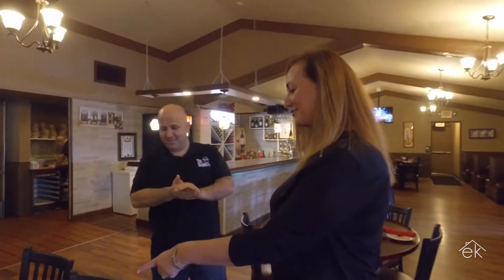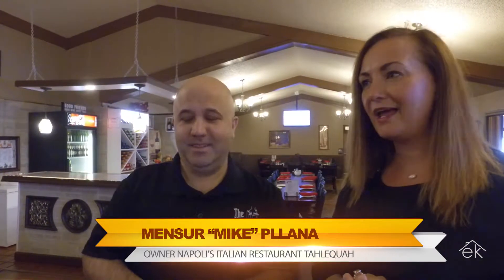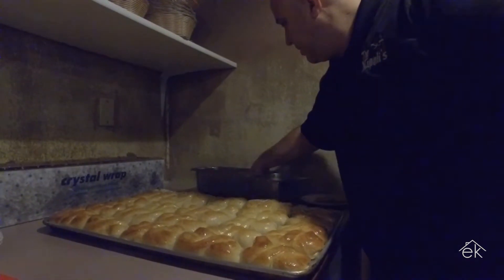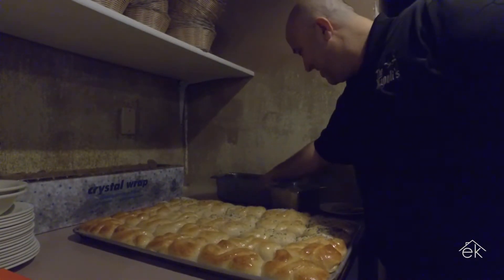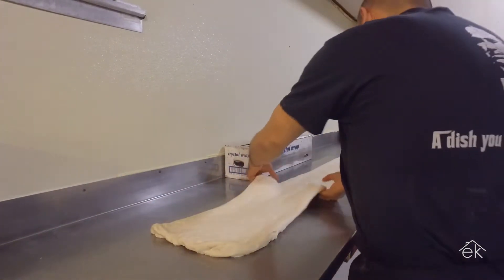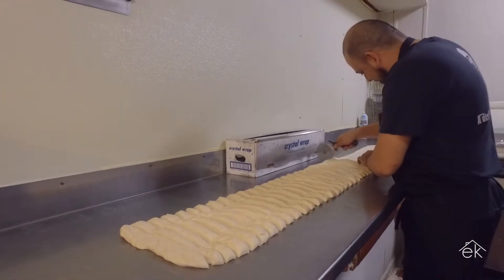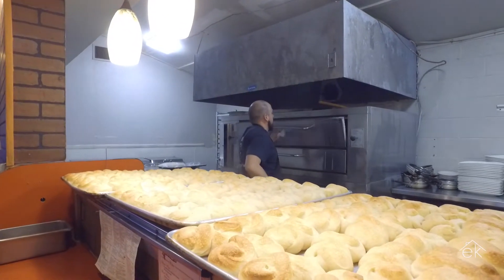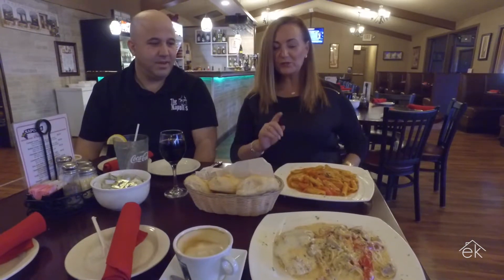"Edna Sells" Team Spotlight on Napoli's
Supporting Small Businesses in OUR Community!   Edna Kimble w/The "Edna Sells" Team at Century 21 Wright
Episode #2